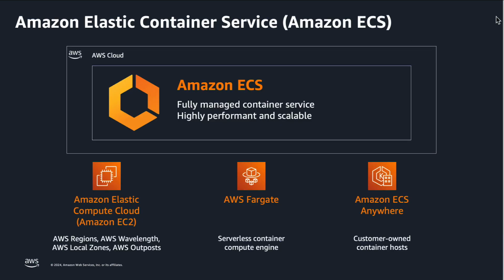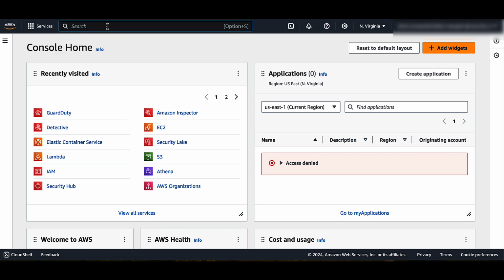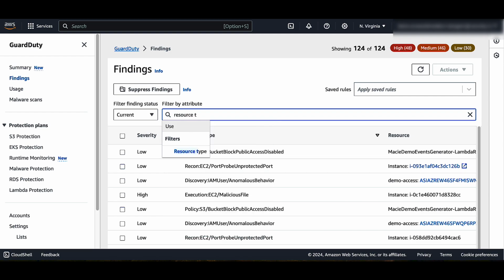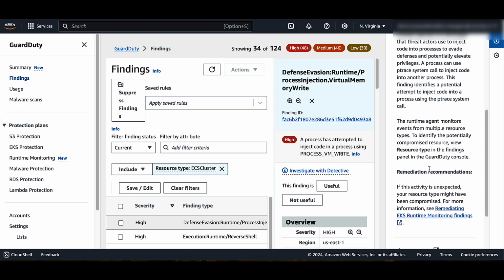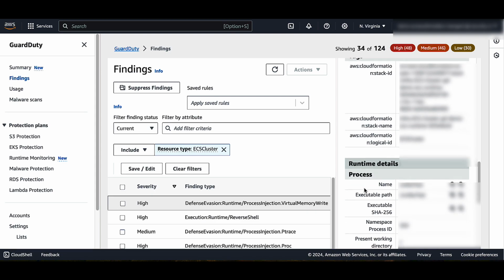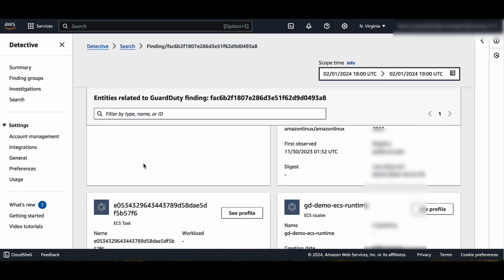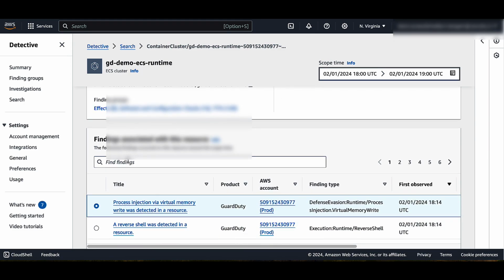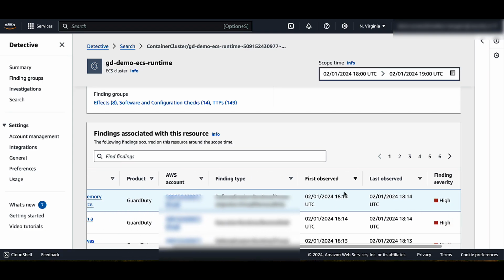Amazon Detective supports Amazon GuardDuty ECS Runtime Monitoring investigations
Amazon Detective supports security investigations for threats detected by Amazon GuardDuty Elastic Container Service (ECS) Runtime Monitoring. Amazon Detective provides enhanced visualizations and additional context for detections on ECS. You can use the runtime threat detections from GuardDuty and the investigative capabilities from Detective to improve your detection and response for potential threats to your container workloads.
Detective is a managed security service designed to help security analysts investigate potential security issues across AWS accounts and workloads. Detective simplifies the process of analyzing security findings, making it easier to identify the extent of malicious activity and its root cause. GuardDuty is a threat detection service that continuously monitors your AWS environment for malicious activity and unauthorized access. GuardDuty supports threat detection for runtime events in Amazon ECS, including serverless workloads on AWS Fargate. Detective supports the investigation of these detections, including correlations with other findings into finding groups, graph visualizations, and other summaries for faster security investigations.
To get started you can enable the new threat detection plan in the GuardDuty console, and Detective will automatically ingest the findings into your behavior graph.